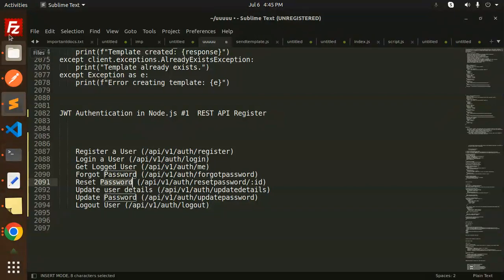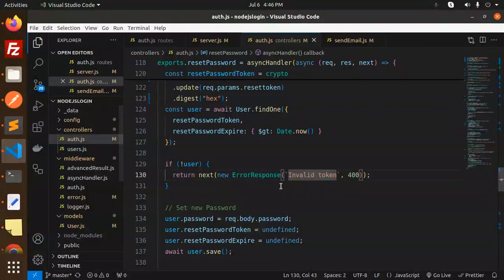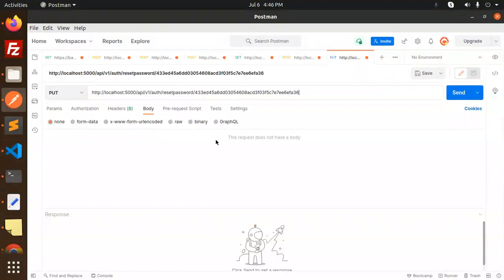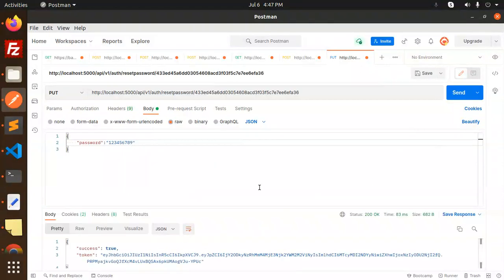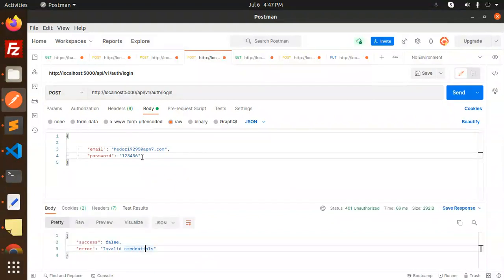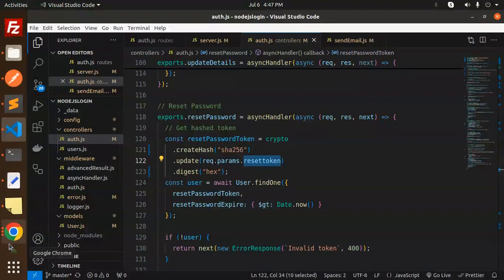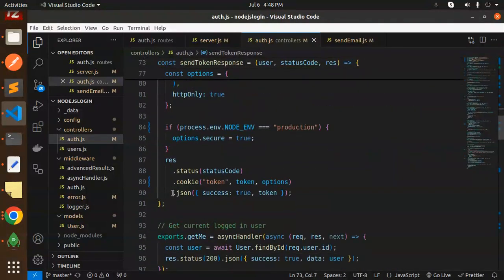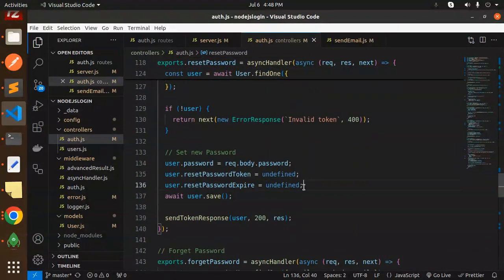🔒 JWT Authentication in Node.js #6 Reset Password JWT + Nodejs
Welcome back to our Node.js series on JWT Authentication! 🚀In this tutorial, we'll show you how to implement a 'Reset Password' feature using JSON Web Tokens (JWT) in your Node.js application. Follow along to learn how to securely handle password reset requests and ensure your users can regain access to their accounts.📚 What You’ll Learn:    Setting up the password reset endpoints    Sending password reset emails    Generating and validating JWT tokens for password resets    Updating the user's password securely    Best practices for implementing password reset functionality🔔 Subscribe and hit the bell icon to stay updated with our latest tutorials on web development, security, and more!

Nest